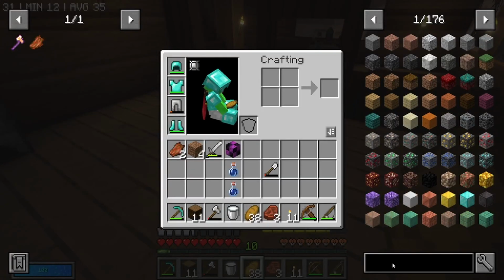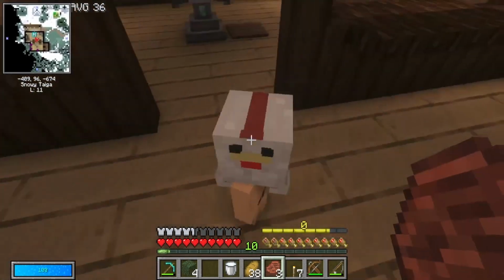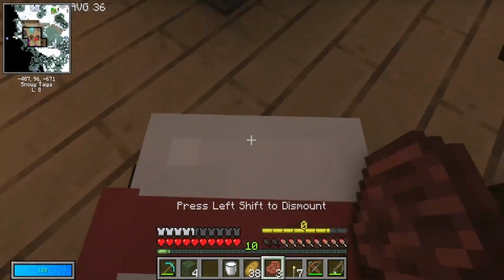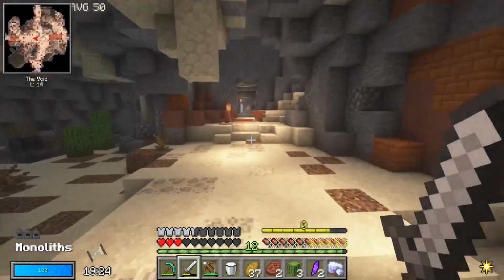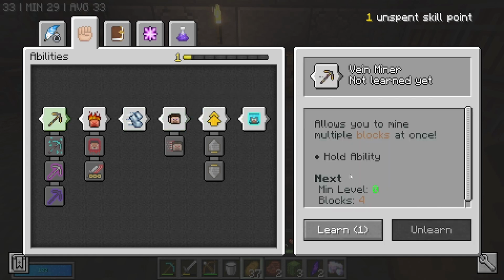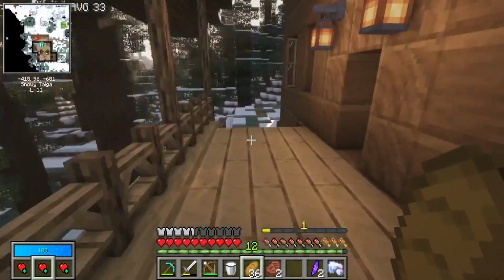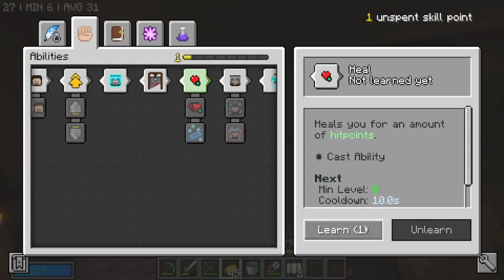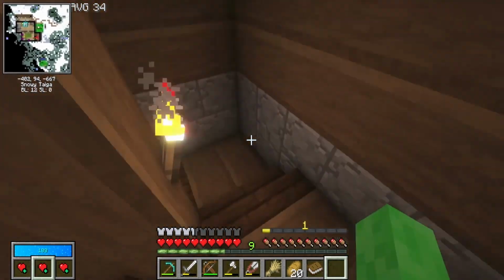Running vaults to decorate our house! | Vault Hunters 3rd Edition | Modded Minecraft | Ep 5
In this episode we run some vaults in order to get what we need to decorate our house!